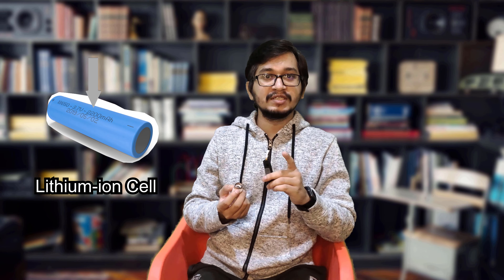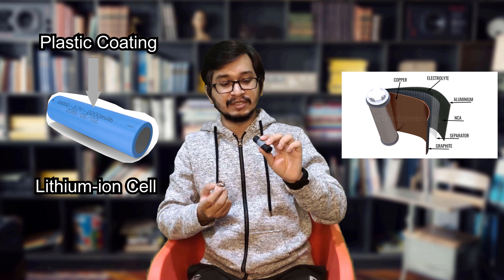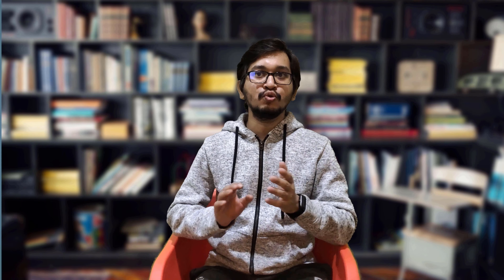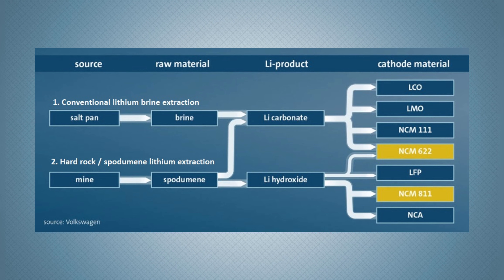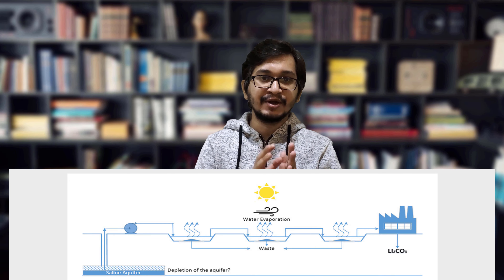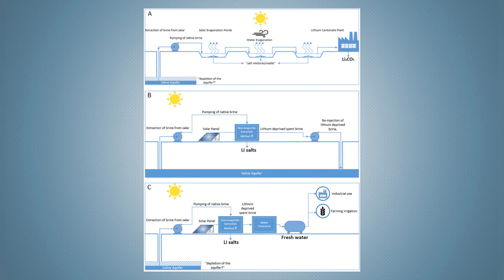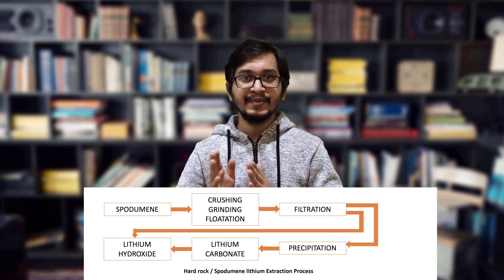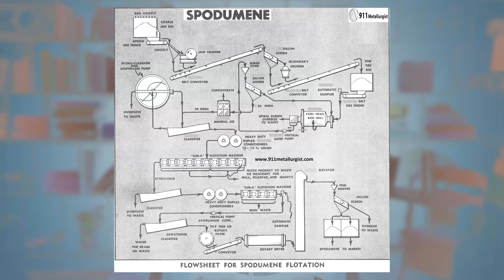Lithium Ion Battery Manufacturing - Episode 1: Lithium Mining or Extraction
This is the first video of the series Lithium Ion Battery Manufacturing - Lithium Mining or Extraction. Lithium is highly reactive metal and so it is not available in elemental form. Rather it is found in compounds. Here is the video timeline -

00:00 - Introduction
00:34 - What's inside Lithium-ion Cell?
01:41 - What is lithium extraction?
03:39 - How does lithium extraction work?
10:58 - Effects of Lithium Mining in Surroundings.
14:22 - Lithium Available in India

I'm Saket Dongre Founder & CEO of SkillDx (An Online Education Platform). My purpose in this channel is to Share the Knowledge and Ideas related to Technology, Innovation, Research, Development, Business, and some Podcast that I will be making with different expertise.

SkillDx - A Digital Education Platform -